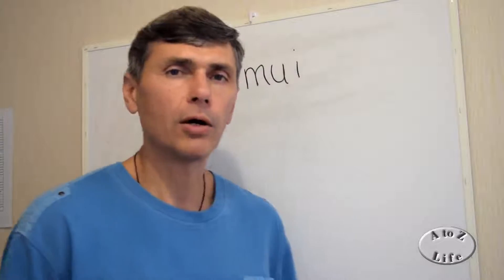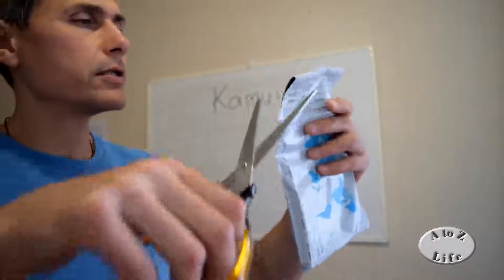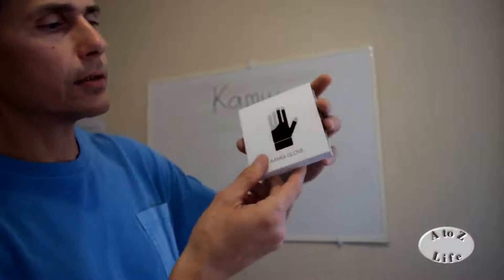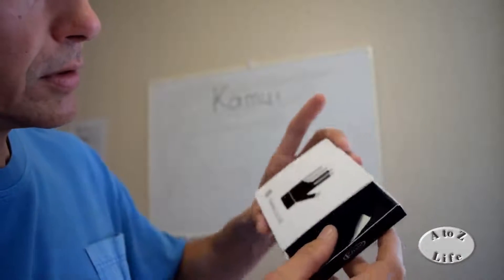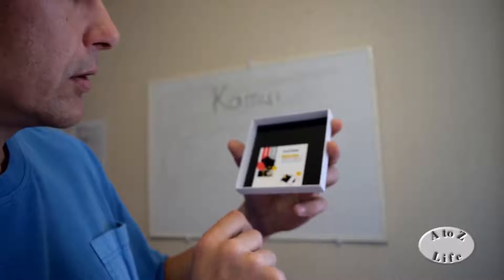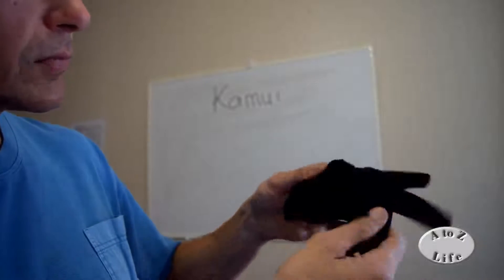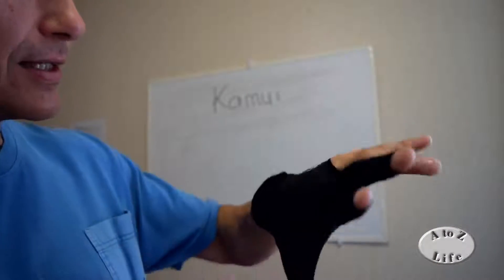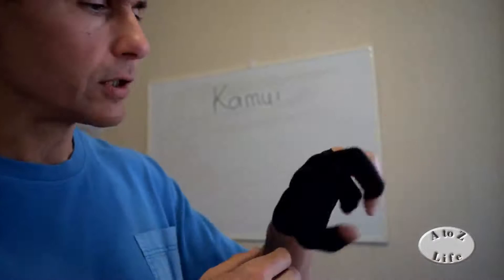Kamui Glove Review Part 1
Recently I got present from my wife. Kamui Glove Size L.

I had never played pool in glove before, so it is definitely will be interesting experience.

Bohdan A to Z Life.

Kamui Billiards Glove (Black, Left Hand Small)

Kamui Billiards Glove (Black, Left Hand Large)

Kamui Billiards Glove (Blue, Left Hand Medium)

Kamui Billiards Glove (Blue, Left Hand Small)

Kamui Billiards Glove (Red, Left Hand Large)